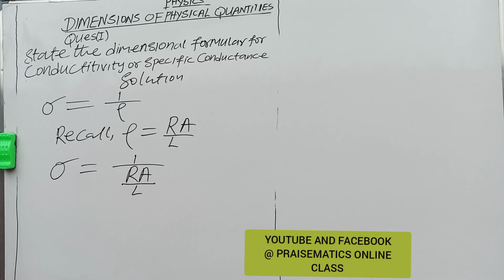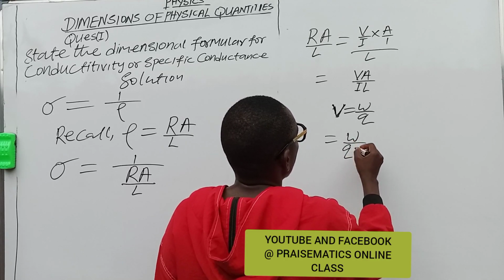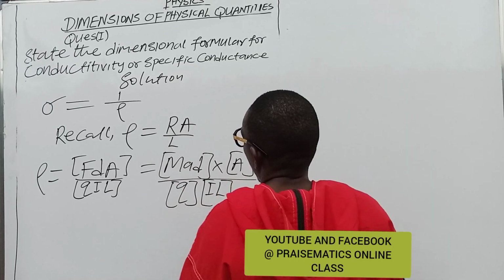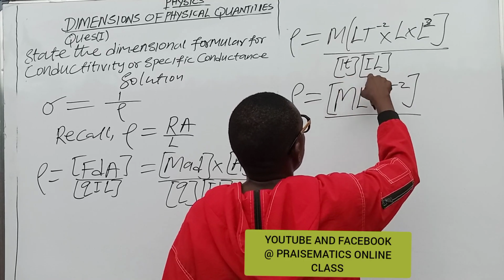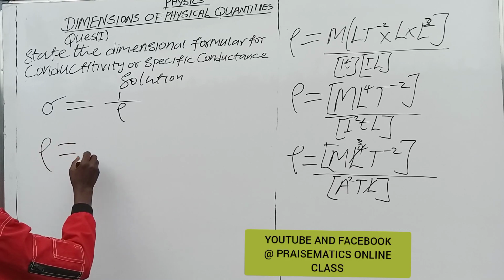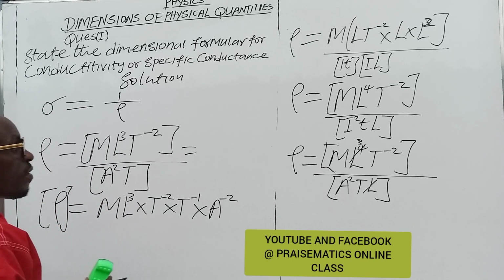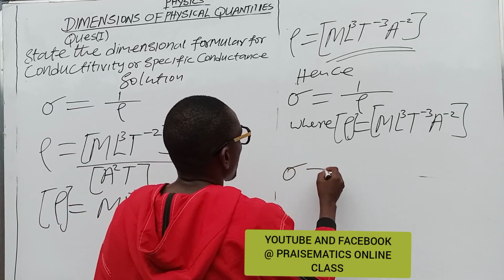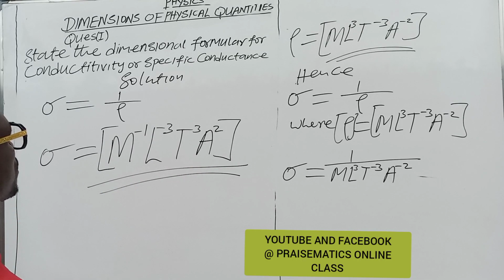THE DIMENSIONAL FORMULAR FOR CONDUCTIVITY OR SPECIFIC CONDUCTANCE.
HOW TO GENERATE DIMENSIONAL FORMULAR FOR CONDUCTIVITY OR SPECIFIC CONDUCTANCE.